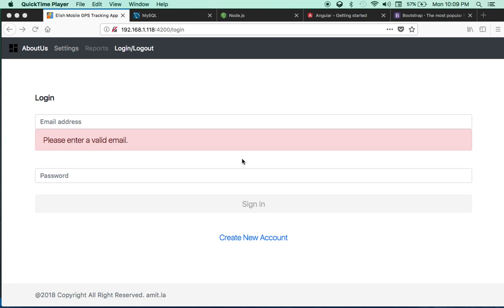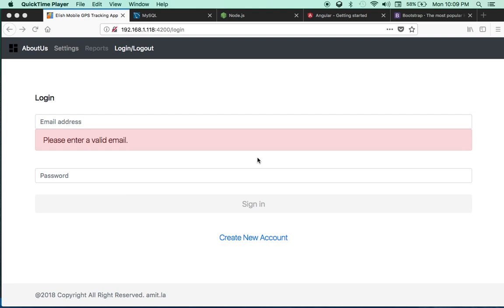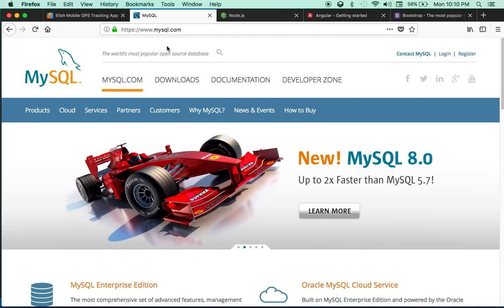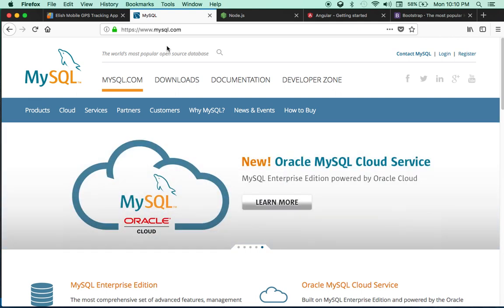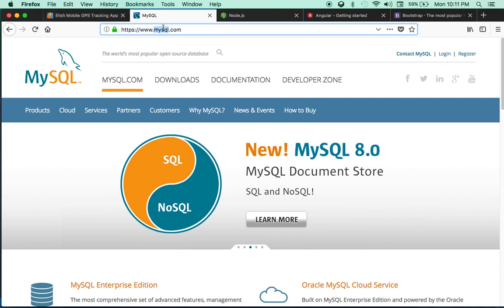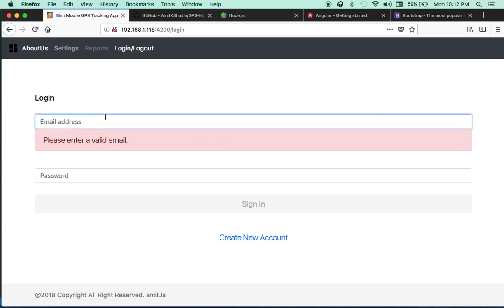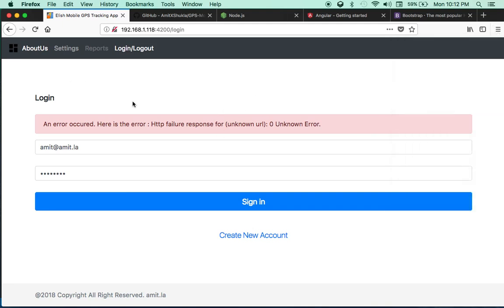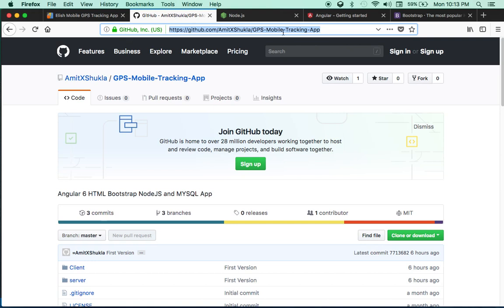HTML Bootstrap Angular 7 MYSQL NodeJS CRUD Operation #0 - GPS Mobile Location Tracking App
Part #0 - Introduction - GPS Mobile Location Tracking App
HTML Bootstrap Angular 7 MYSQL NodeJS CRUD Operation
Each and every database call, whether is read or write, should be properly authenticated and authorized based on individual user privileges and business operations.